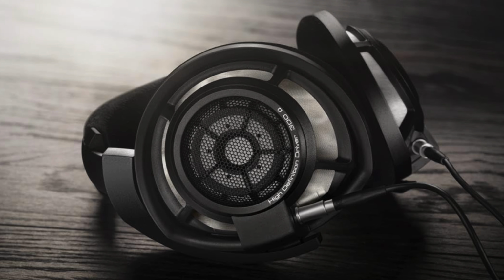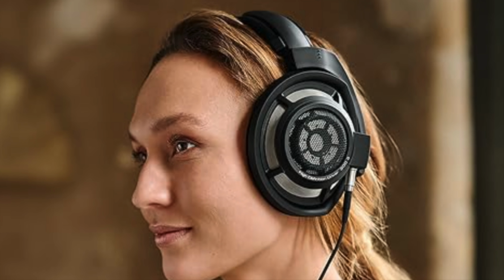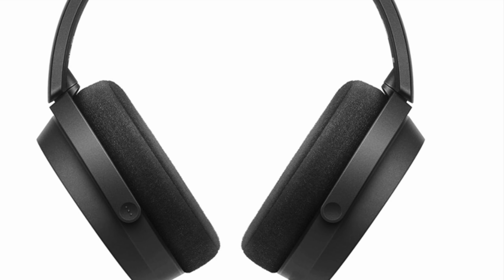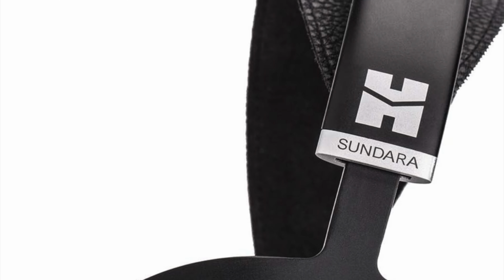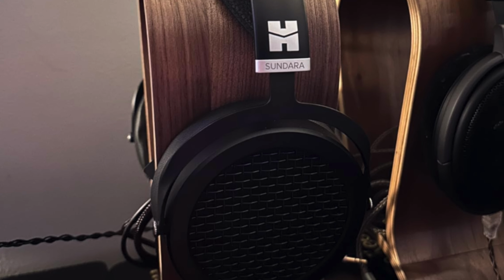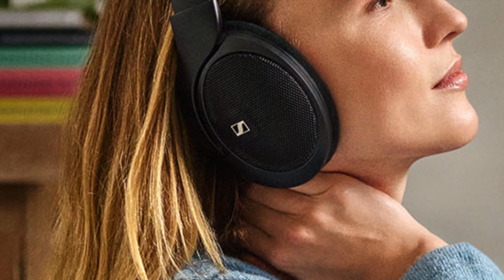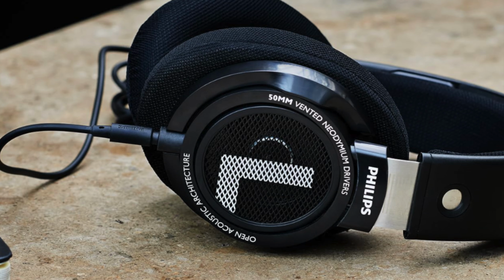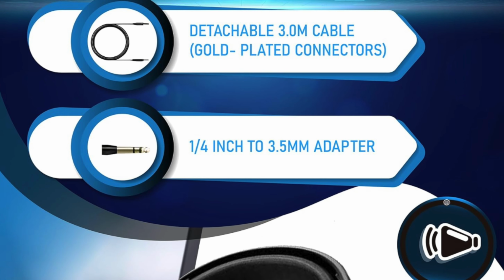TOP 5 BEST AUDIOPHILE HEADPHONES - Audiophile Headphone Reviews (2025)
Are you looking for the Best Audiophile Headphone? Check the list below for the Best Audiophile Headphones currently on the market.

See my recommendations below:

1. Personal Favorite ✅
✔️Check Price

2. Best Home Studio ✅
✔️Check Price

3. Best Planar Magnetic ✅
✔️Check Price

4. Best Long Session ✅
✔️Check Price

5. Best Budget ✅
✔️Check Price

Discounts and lowest pricing automatically applied on clicking

**Comment For Best UK Prices**

Thanks for checking out this Best Audiophile Headphone review video. In this video, you’ll learn about the Best Audiophile Headphones available. I tried to keep this list as comprehensive as possible and include something for everybody no matter what you’re looking for.

I’ve narrowed this list down from an original 12-15 choices to ensure you get the best of whatever you’re after.